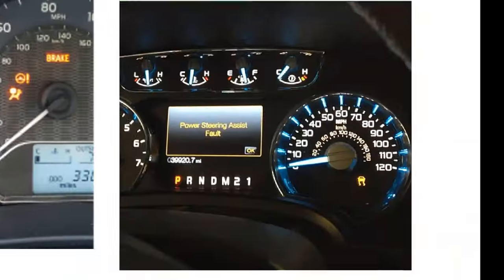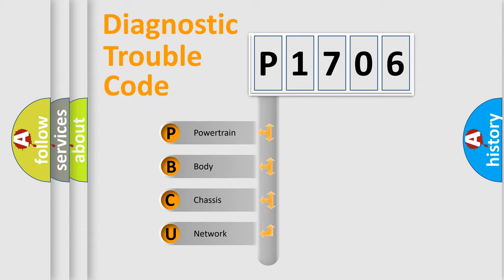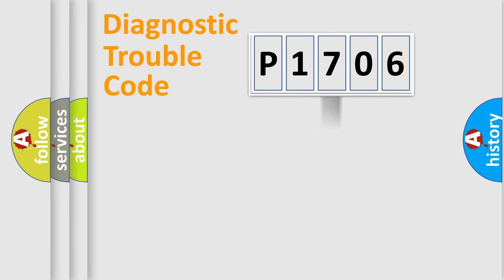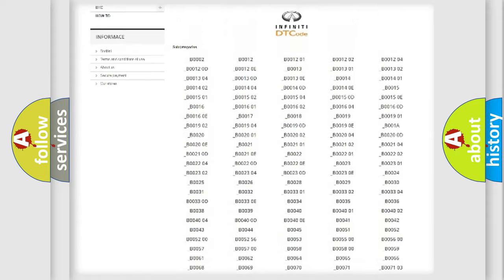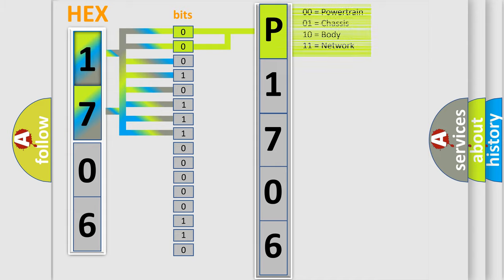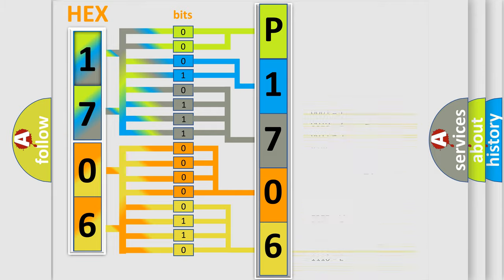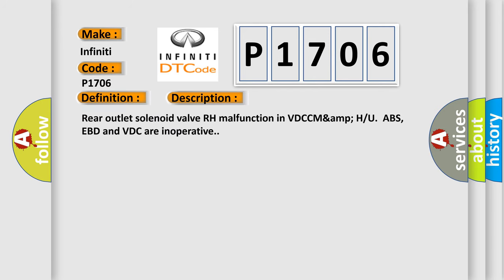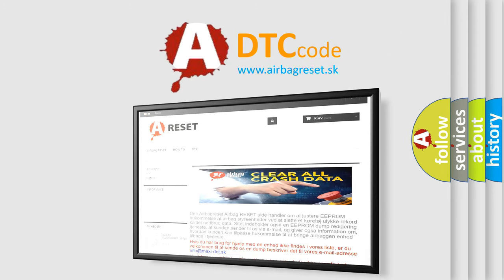DTC Infiniti P1706 Short Explanation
Contents:
0:21 Basic DTC analysis according to OBD2 protocol standard.
1:48 Insight into programming
2:58 A diagnostically understandable description of the Diagnostic Trouble Code
3:05 Basic error definition

Make:
Infiniti
Code:
P1706
Definition:
RR Pressure Reducing Valve Malfunction
Description:
Rear outlet solenoid valve RH malfunction in VDCCM&amp; H or U.ABS,EBD and VDC are inoperative.